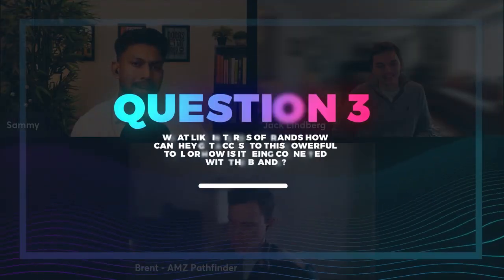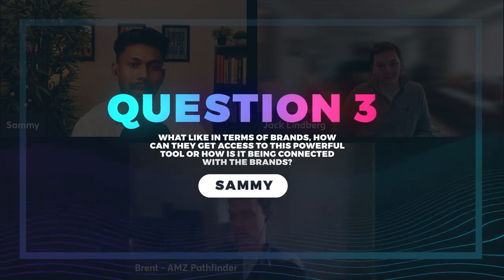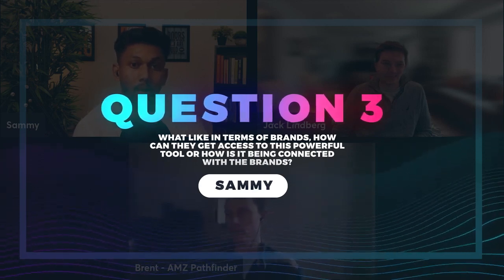Amazon Marketing Cloud (AMC) with Bent & Jack | Rich Sellers Podcast | Amazon Advertising Simplified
In this video, we Bring on Two of the best name in the Amazon community and talk about Amazon Marketing Cloud

what is Amazon Marketing Cloud: Amazon Marketing Cloud helps provide the whole story—tangents, footnotes, and all. Historically, brands and advertisers have had to take the information they were given and ‘fill in the gaps,’ relying on their expertise and understanding of the brand to build the connective tissue between A, B, and C.

0:00  Quick Intro
0:37  Little Intro about our guest Brent
1:04  Little Intro about our guest Jack
2:07  What Exactly is Amazon Marketing Cloud?
3:50  How do you explain to your clients who are at GROUND  ZERO with AMC? How do we explain that?
5:41  Sammy summarising brent’s answer/explanation
6:24   In terms of brands, how can they get access to this powerful tool or how is it being connected with the brands?
7:00   Jack Explaining AMC instance
10:34  Prerequisite to request an AMC instance?
12:49  ON and OFF Amazon advertising types?
13:40  Why AMC is better in terms of ad data that fades away after a certain period of time i.e lost attribution?
13:59  Jack Explains AMC Lookback window
14:26  What’s Last click attribution?
14:58  AMC is PERFECT?
15:48  Sammy’s shares his experience trying to convince clients to go with DSP before AMC v/s   NOW
16:18  What type of a Client’s Budget you look at, let’s assume on a Monthly basis?
17:00  Finally, video ad are getting their CREDITS
18:28  Jack answers the budget question
19:13  Brent answers budget question, again
19:09  How many days does it take to pull the data out from AMC?
19:47  Little Bit about Sizmek / Seismic, what is it and are amazon sellers also using it?
20:41  Jack explains Sizmek / Seismic with an example
21:17   What kind of data points can we look at, like in sponsored products, sponsored brands?
24:32   Brent explains cost per detail page view
27:27   Where People can find Brent?
27:52   Where People can find Jack?
28:28   Note Of Thanks to the guests Brent and Jack